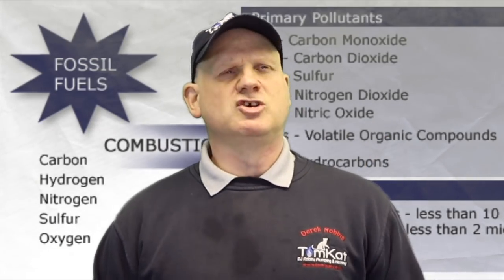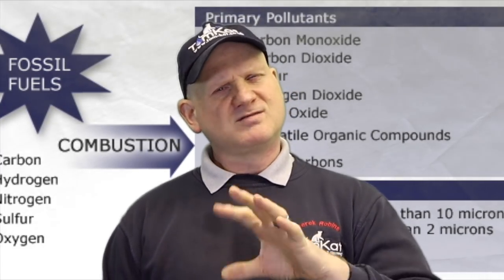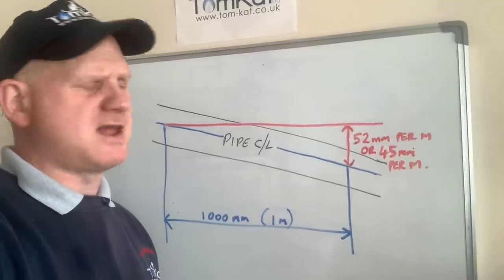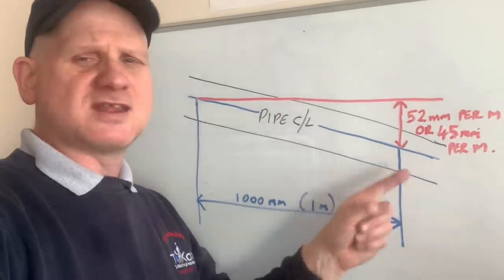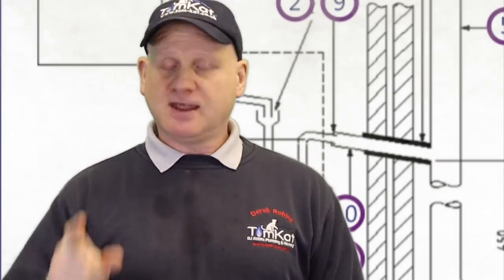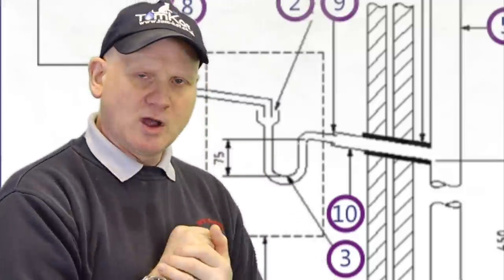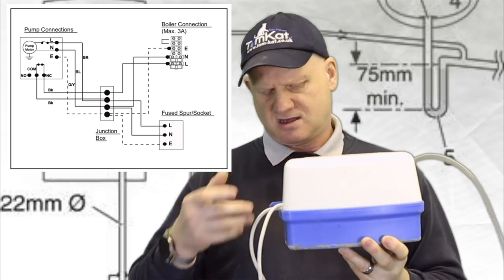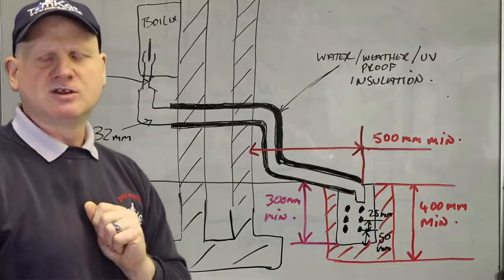DO BOILER CONDENSATE PIPES NEED INSULATING look into BS 6798; 2014 and building regs H1 to find out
Derek take a look at B 6798; 2014, building regulations document H1 and the boiler manufactures instructions to find out if boilers condensate pipes need insulation to stop them freezing .